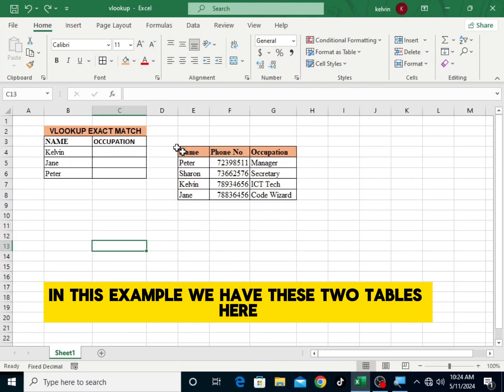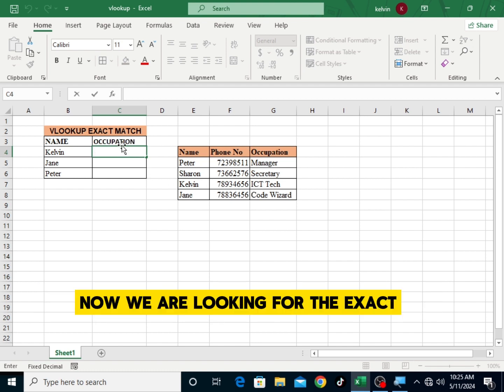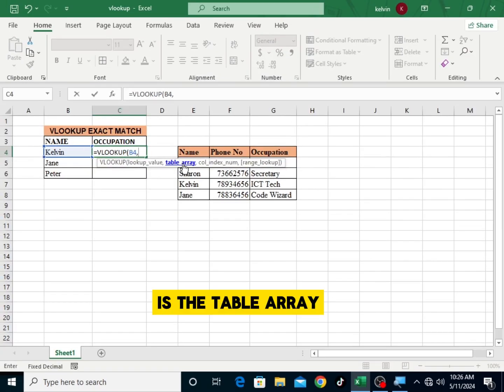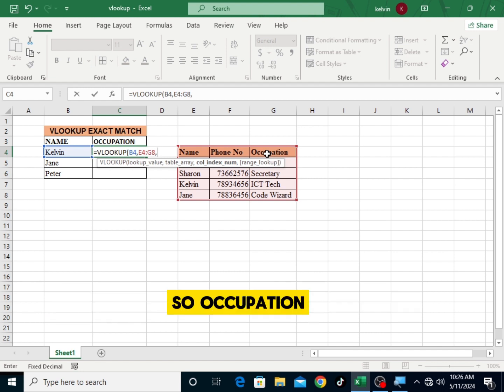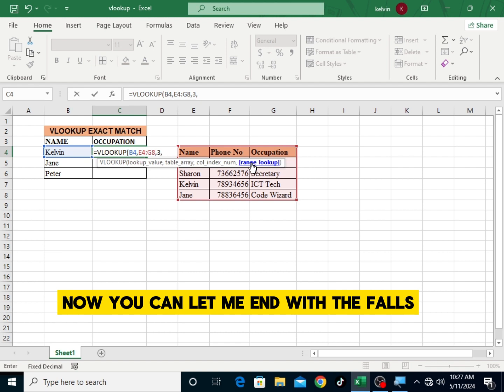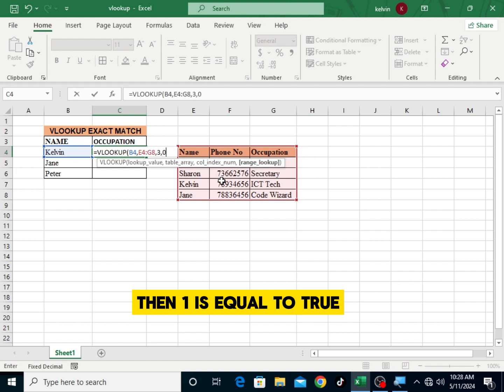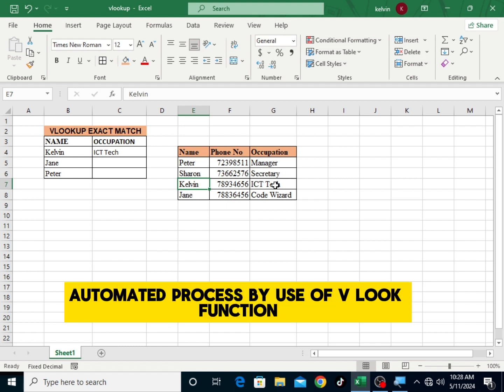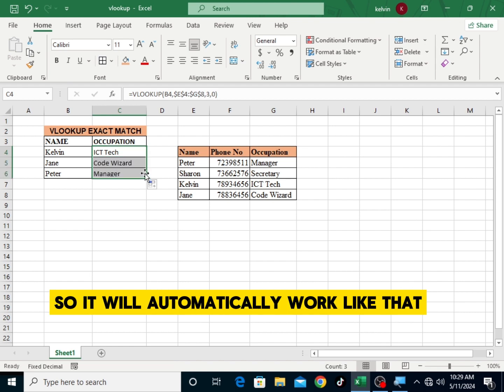How to use VLOOKUP in Excel#exceltutorial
By mastering the VLOOKUP function, you can efficiently retrieve and analyze data in Excel, making it a valuable skill for data analysis and reporting.